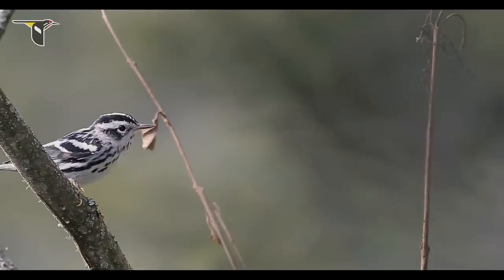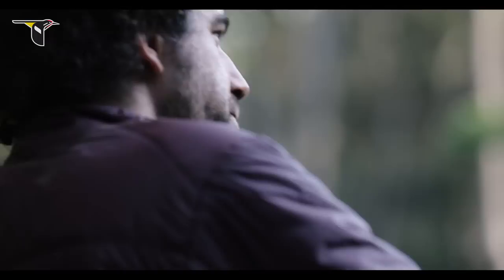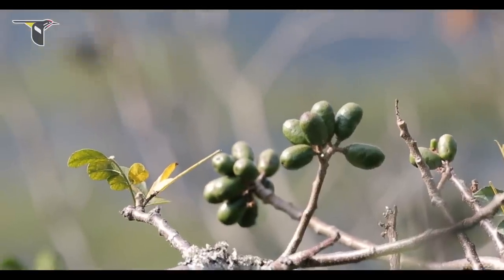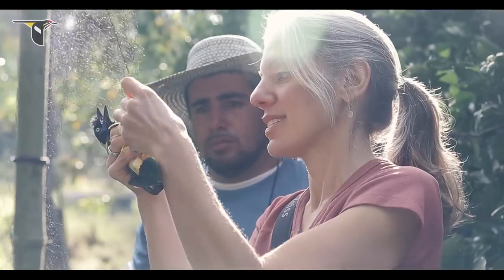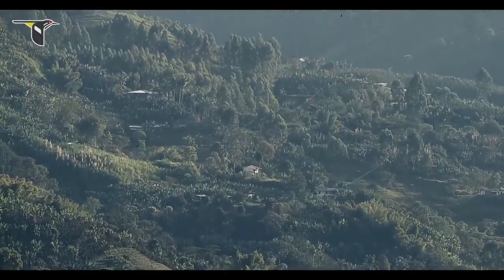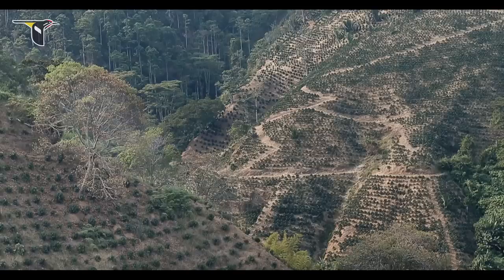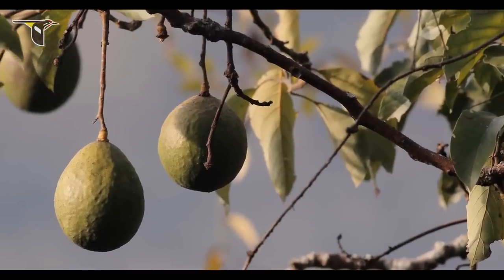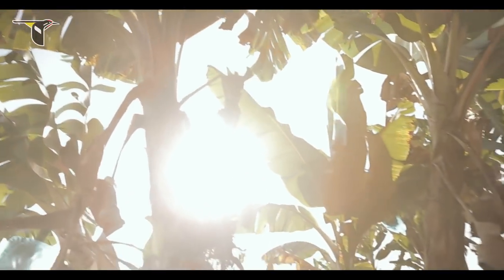Bird Research and Shade-Grown Coffee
Scientists Amanda Rodewald of the Cornell Lab of Ornithology and Nick Bayly of Selva spend a morning on a Colombian coffee farm, researching how shade-grown coffee benefits migratory birds like warblers and tanagers.

Film by Chris Foito